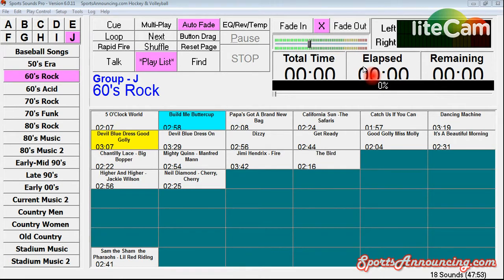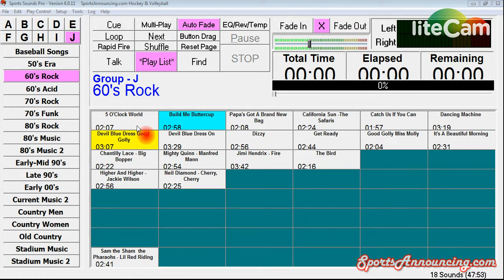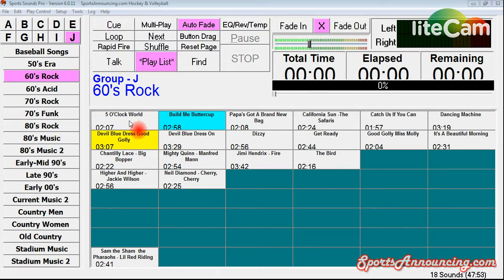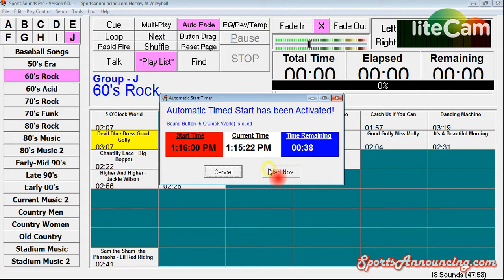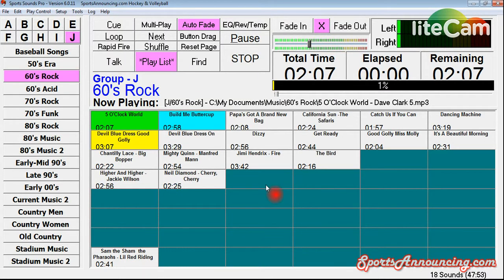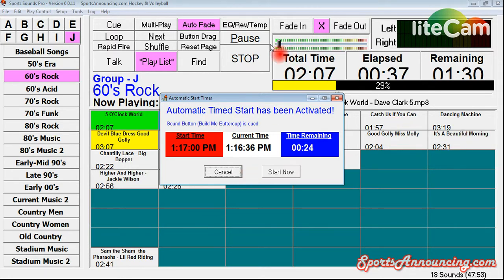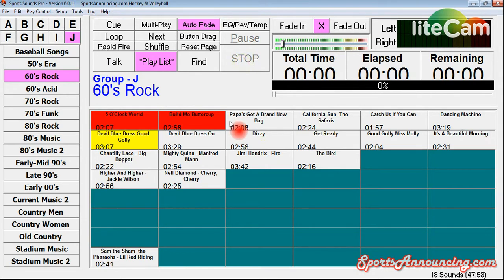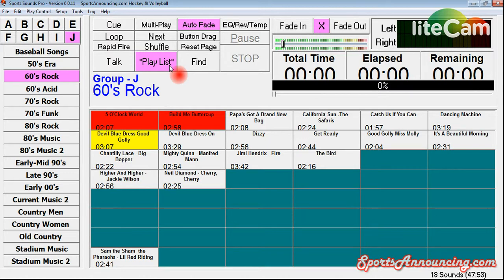SportsAnnouncing.com - Sports Sounds Pro Tutorial on Timed Start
This video features a tutorial on using Timed Start in Sports Sounds Pro.  Start your music when you want to, or set-up a start a playlist at a certain time.